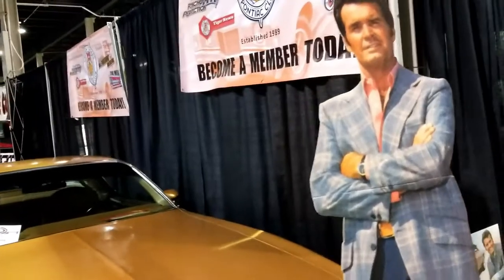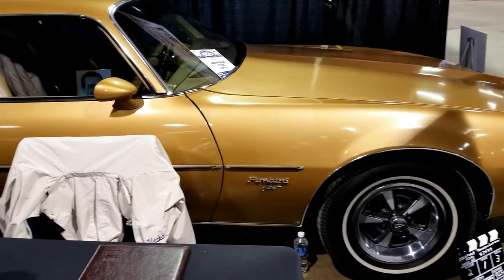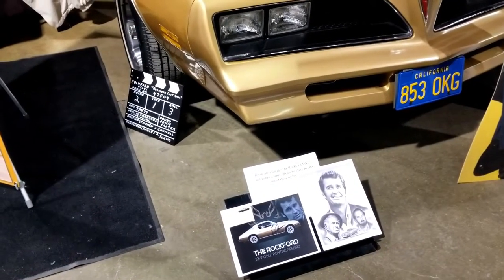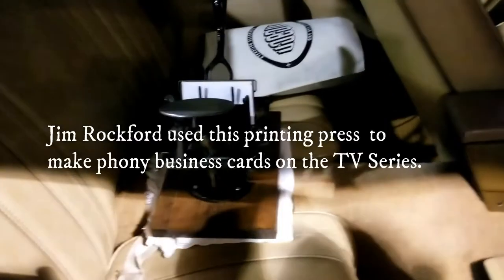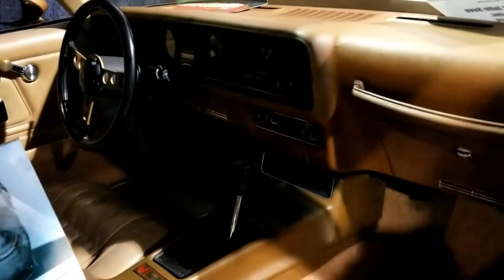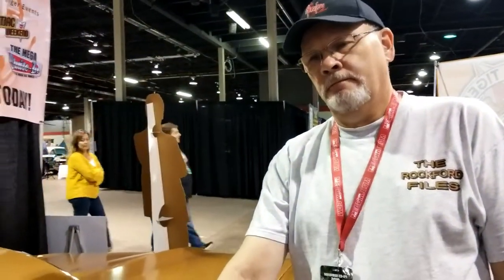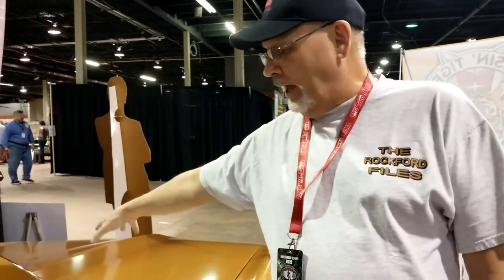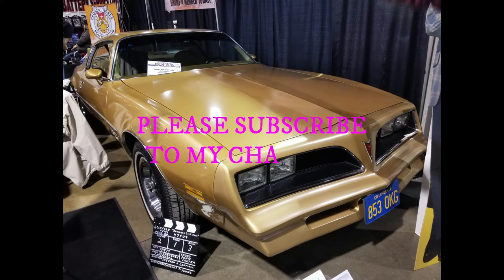Rockford Files 1977 Pontiac Firebird Esprit TV Car at MCACN Car Show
Correction: Rockford Pontiac Firebird is the Esprit Model.